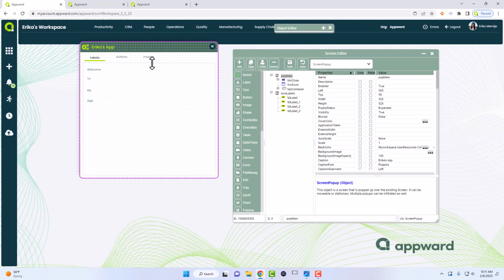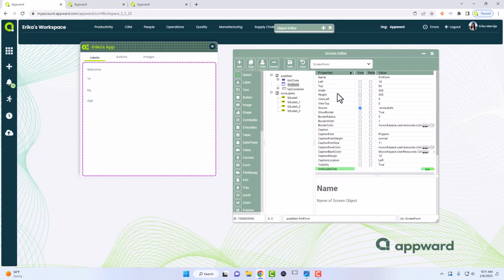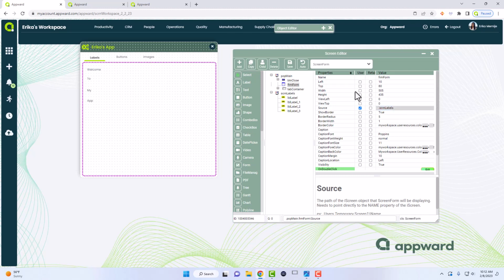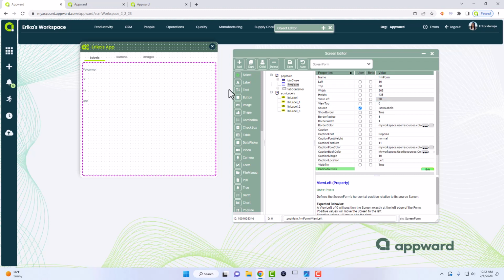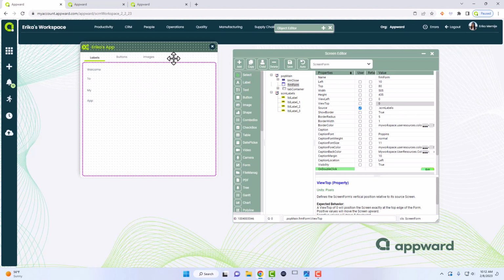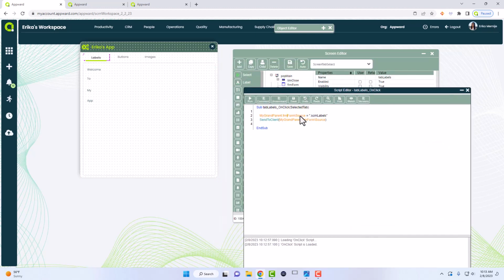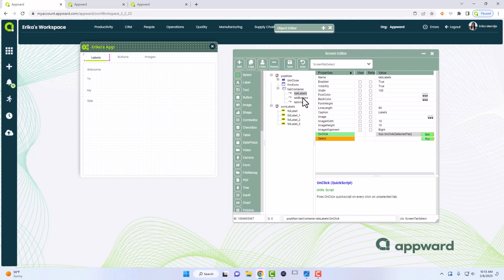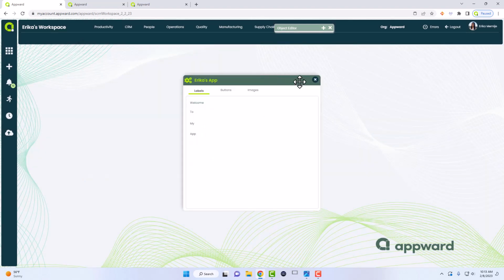Using ScreenForms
In this tutorial, Erika covers how to add a Screen Form element to an application. A Screen Form is a window that can point to different screen objects. In Appward, they are commonly used alongside tabs to display different pages within the same space.